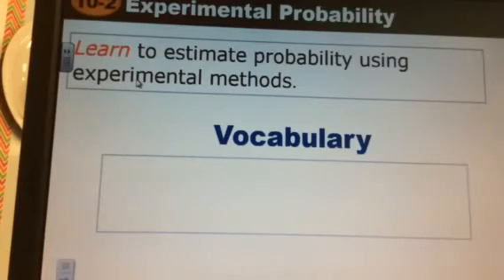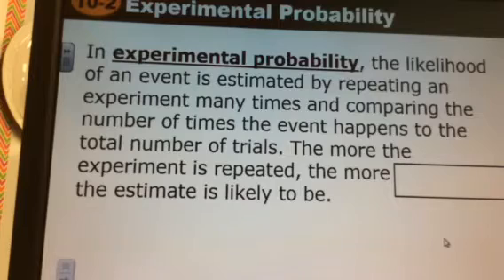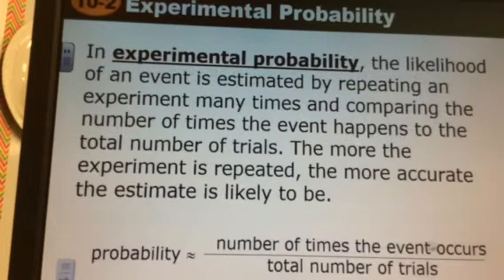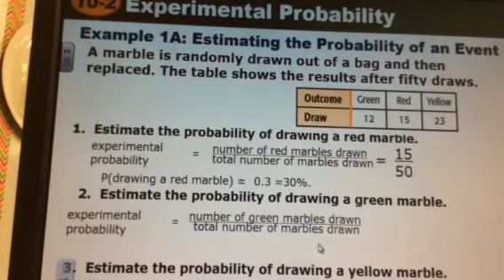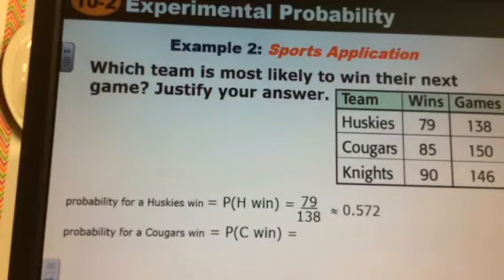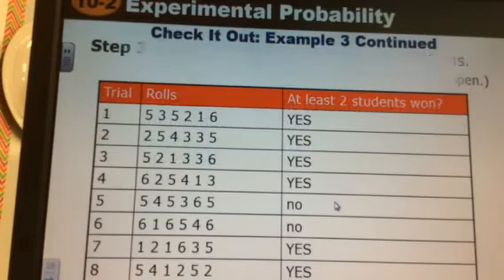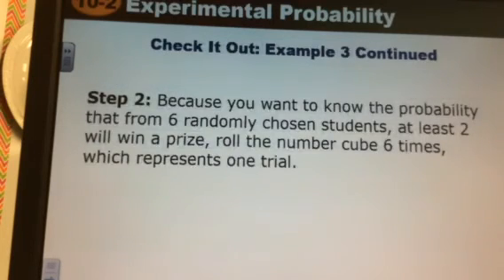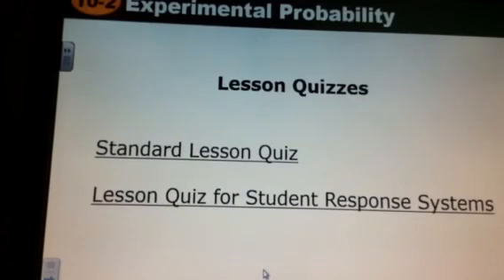10-2 Experimental Probability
What is experimental probability or Relative frequency and how to apply it.